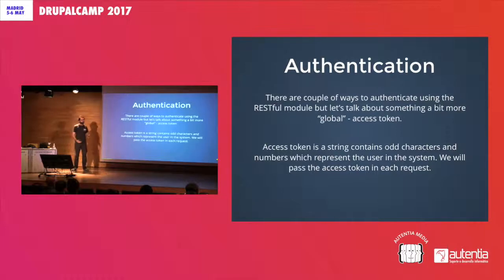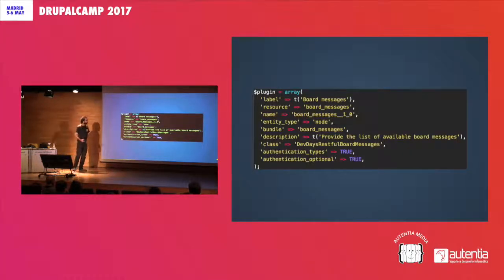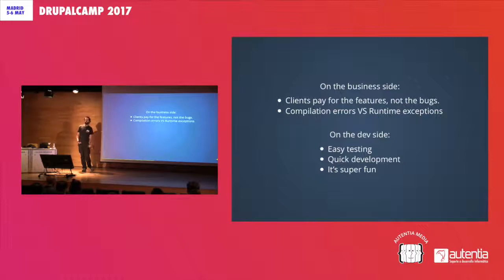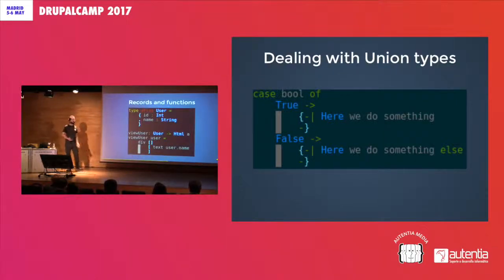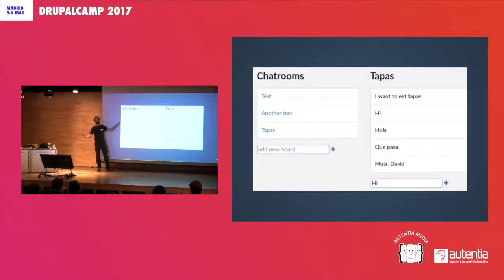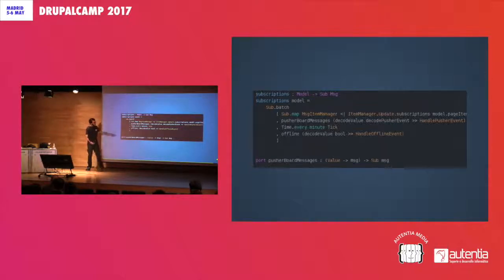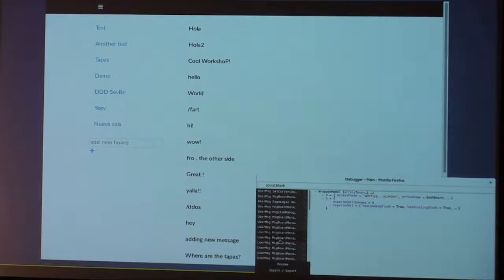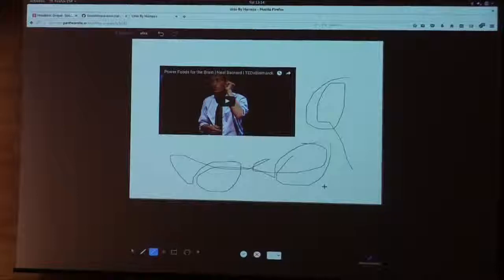David Hernández (@David_Baltha) - Headless Drupal: The Gizra way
Gizra has been doing Headless Drupal for a long time and the technology stack has evolved a lot since the very beginning. In this session, we will have a look at our current tools, how do we use them and their benefits: reliability, development speed, maintainability...

During the session we will see the process of building a chatroom: we will start with the backend, where we still use Drupal 7, with the Restful module and the ecosystem around it. We will move into the frontend, where we currently use Elm. Real time applications are super cool, so we will see our current tool for them: Pusher and how we integrate it with Drupal and Elm.

And we will finish having a look at the bright future of Drupal 8: Rest, GraphQL, JSON API.